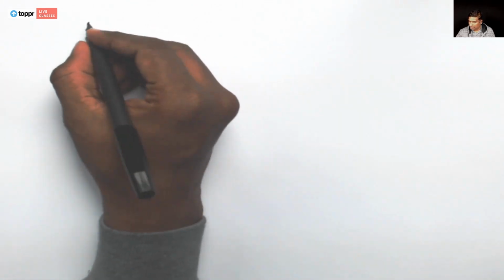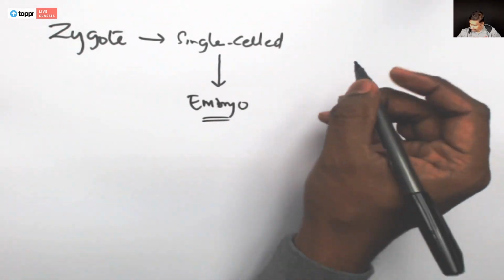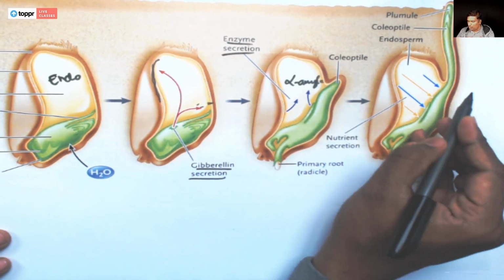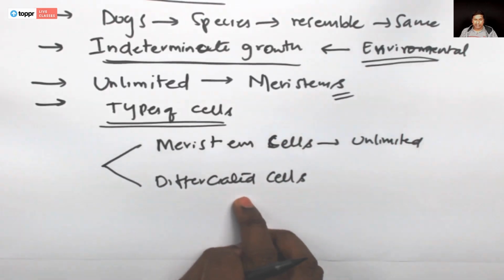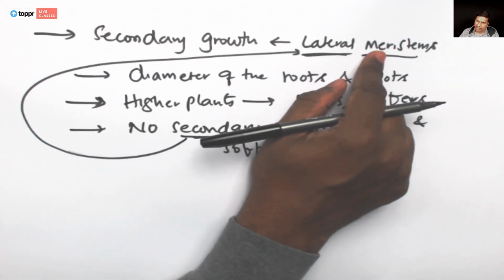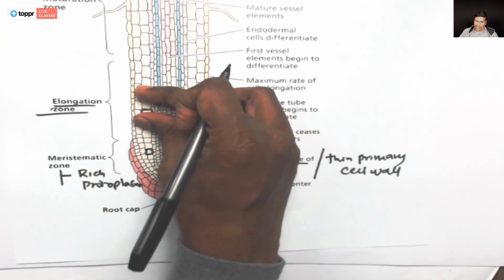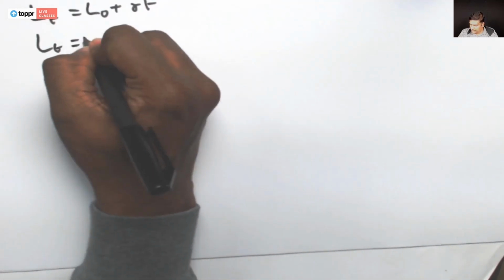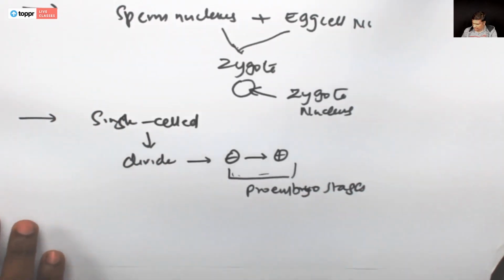LiveClasses: Biology | Plant Growth & Growth Rate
Watch 'Live Classes' on 'Biology - Plant Growth & Growth Rate'. We will also take a doubt session at the end of the class.

Watch 'Live Classes' on 'Plant Growth & Growth Rate' for Class 11 students. We will also take a doubt session at the end of the class.

9 thousand hours of video lectures, explaining every topic
9 lakh practice questions that are designed for YOU
23 thousand expert tutors are available to solve your doubts 24x7

Products:
Our 4 modules: Video Lectures, Practice Questions, Tests and Doubts can help you learn efficiently for:
5th - 10th (All subjects)
11th - 12th (Science and Commerce)
12th+ (Engineering, Medical and Commerce competitive exams)